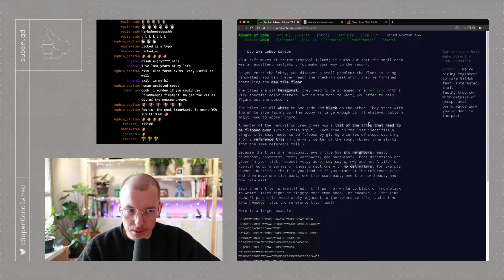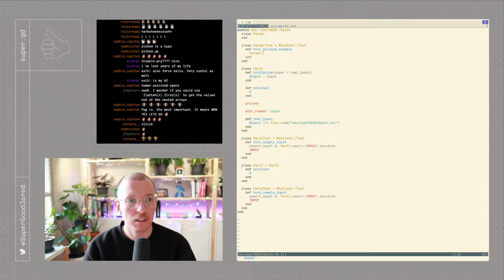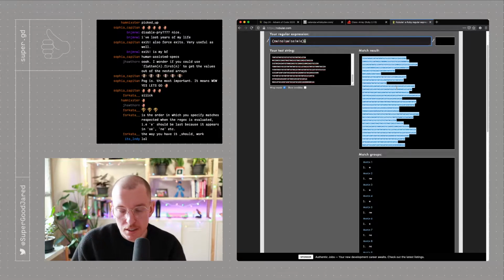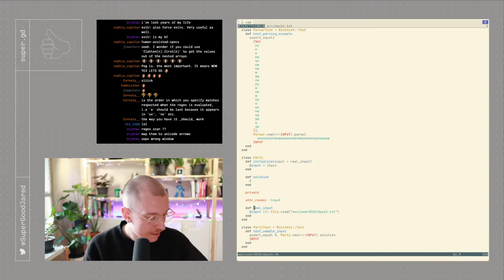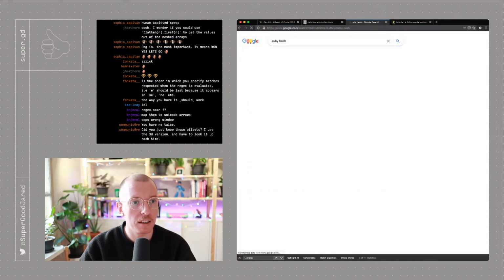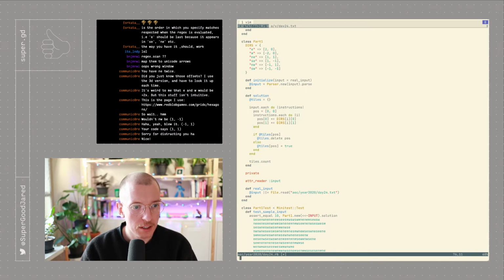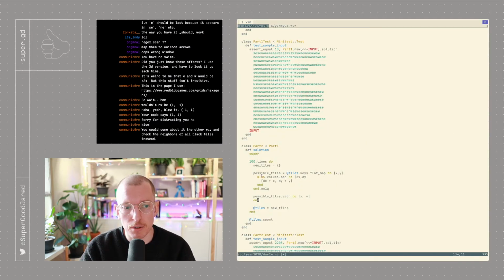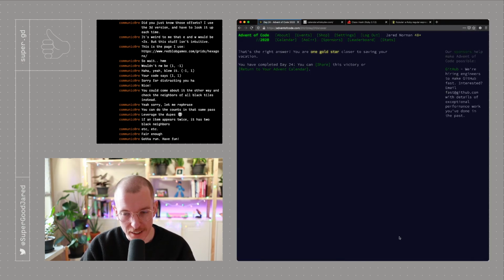Advent of Code 2020: Day Twenty-Four